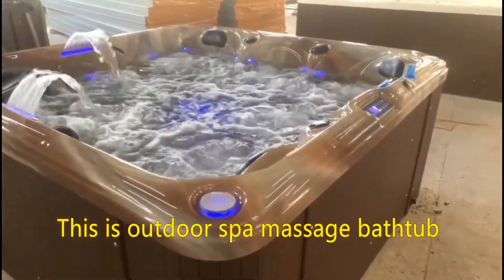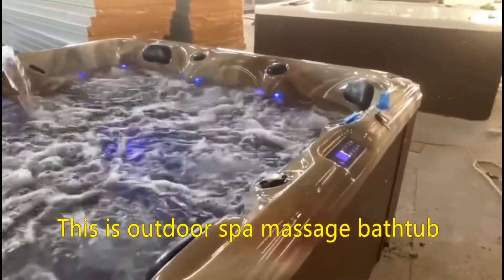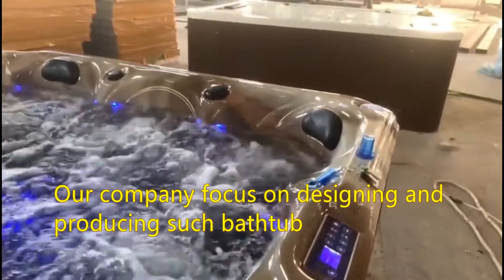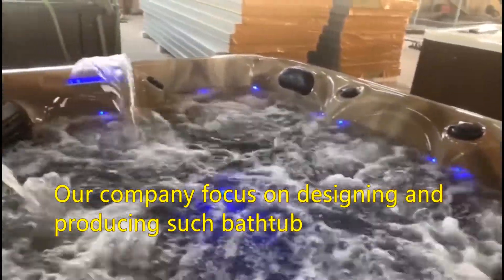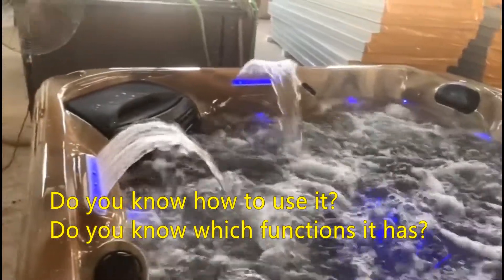New Arrival Massage Luxury massage Outdoor Hot Tub Spa